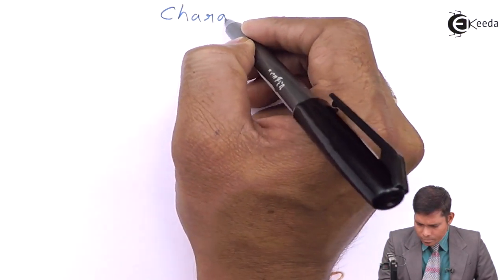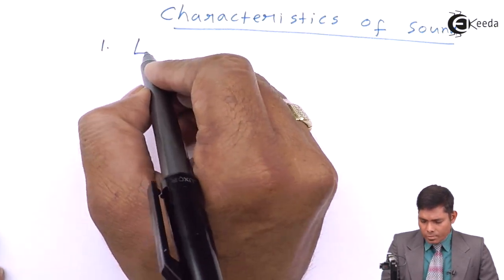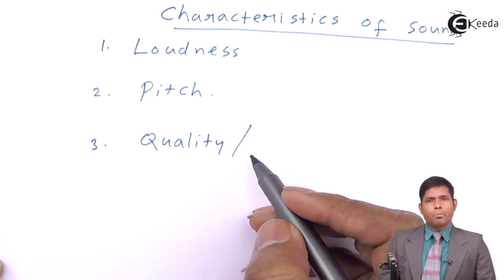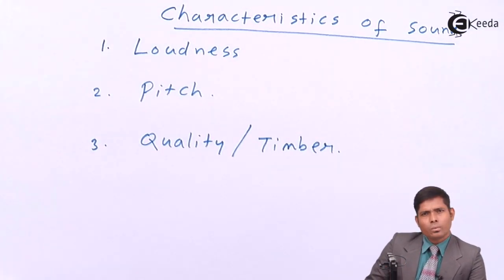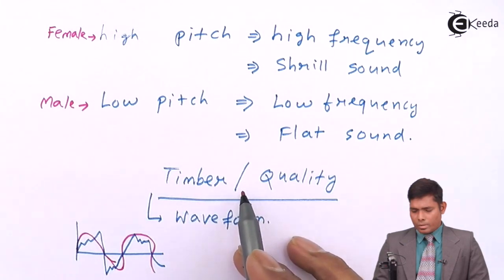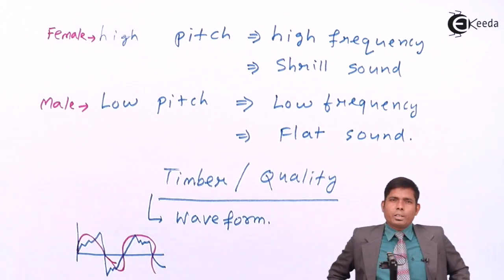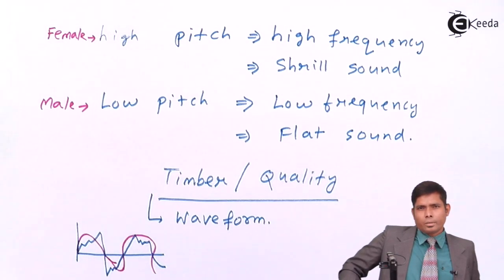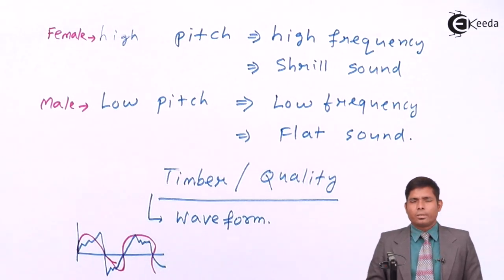Characteristics of Sound Waves - Sound Waves - Physics Class 11 - HSC - CBSE - IIT JEE - NEET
Video Lecture on Characteristics of Sound Waves from Sound Waves chapter of Physics Class 11 for HSC, IIT JEE, CBSE & NEET.

Watch Previous Videos of Chapter Sound Waves:-

2) Effect of Tempature on Velocity of Sound - Sound waves - Physics Class 11 - HSC - CBSE - IIT JEE

Happy Learning : )